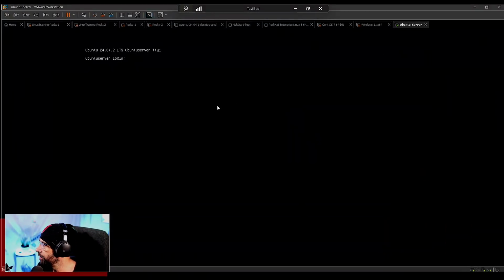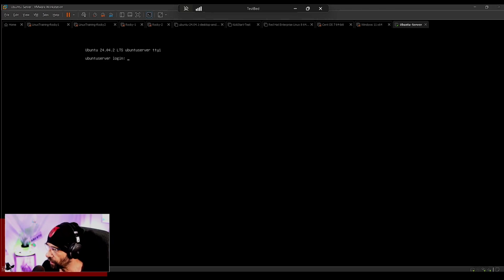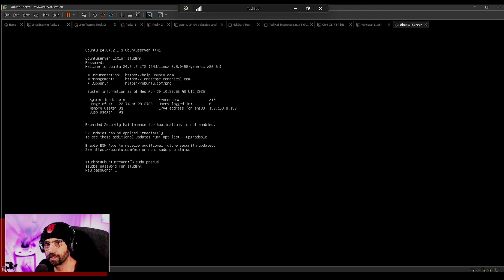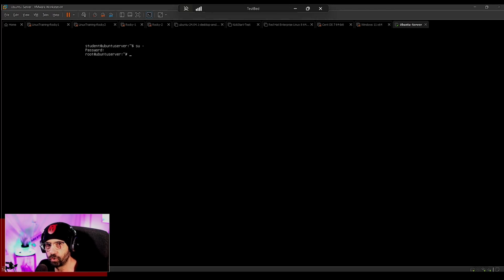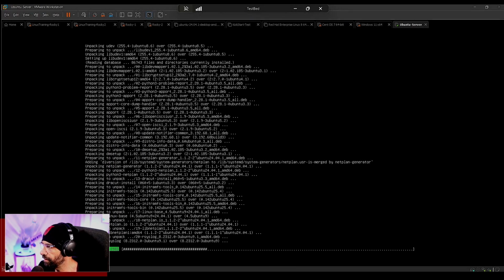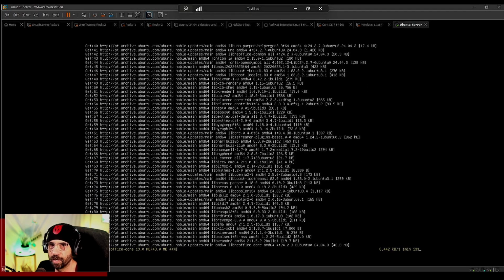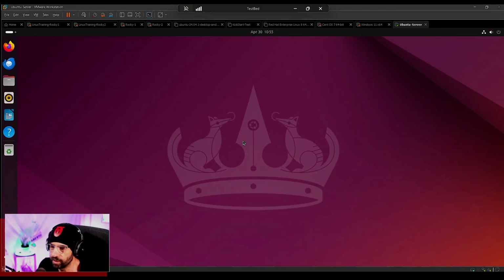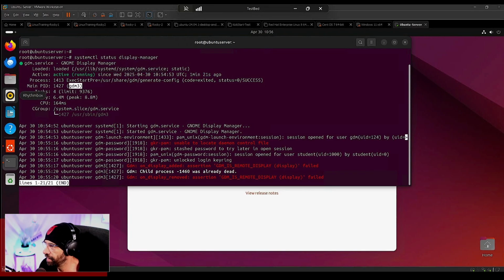How to Install a GUI on Ubuntu Server and Desktop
You've been living in the dark ages of Ubuntu without a GUI — and it's more dangerous than you think.
In this video, I reveal the terrifying truth about life without a graphical interface and show you how to escape the terminal trap before it's too late.
Whether you're stuck on a remote server, lost in a black screen, or just tired of typing commands like a hacker from a bad movie... this guide will SAVE YOU.

🧠 What you’ll learn:

How to install a full desktop GUI on Ubuntu step-by-step

The difference between GNOME, XFCE, KDE, and more

How to survive when the GUI fails you (and why it might)

Pro tips to make sure it NEVER breaks again

Don't be the next victim of terminal-only Ubuntu...

🔔 Like. Comment. Share with your nerdy friends.

Update Repositories and Packages
Before starting the installation, refresh the local package index with the following command:

Install and Set Up Display Manager
Display managers are tools that control the display server, desktop, and user authentication. While Ubunutu's default gdm3 is included with DE packages, lighter alternatives like Slim or LightDM can help conserve resources.

This guide uses Slim to illustrate the rest of the GUI installation process. To install Slim, type:

sudo apt install slim

or

Install GUI on Ubuntu Server:

Install Default Ubuntu Desktop

sudo apt install ubuntu-desktop

Reboot the system when the installation finishes:

sudo reboot

Install KDE Plasma on Ubuntu Server:

sudo apt install kubuntu-desktop

Install XFCE on Ubuntu Server

sudo apt install xubuntu-desktop

Install MATE on Ubuntu Server

sudo apt install ubuntu-mate-desktop

Install LXQt on Ubuntu Server

sudo apt install lubuntu-desktop

Need a graphical desktop on Ubuntu?

In this video, you'll learn how to install and configure a GUI on Ubuntu Server or add desktop components to an existing Ubuntu installation.

Whether you're converting a server into a workstation or simply want a graphical environment, this step-by-step guide will walk you through the process.

🔧 What you'll learn:
- How to install Ubuntu Desktop on Ubuntu Server
- How to install GNOME and other desktop environments
- How to switch between text and graphical modes
- How to set the GUI to start automatically at boot
- Best practices for server and desktop installations

Perfect for Ubuntu beginners, Linux users, and system administrators.